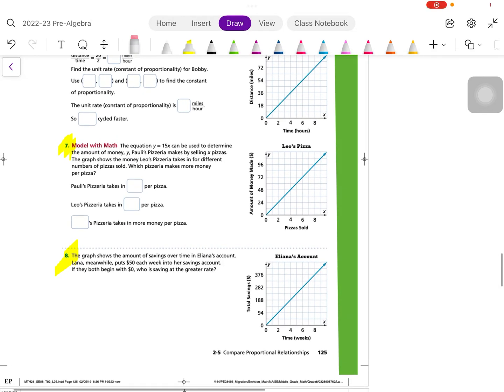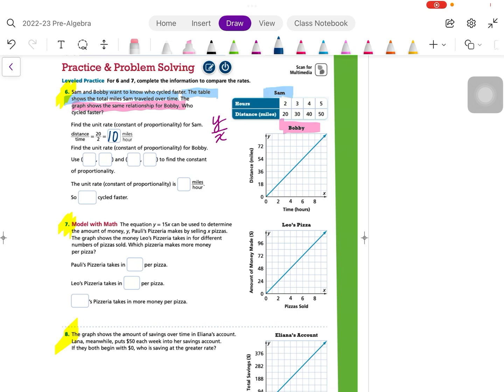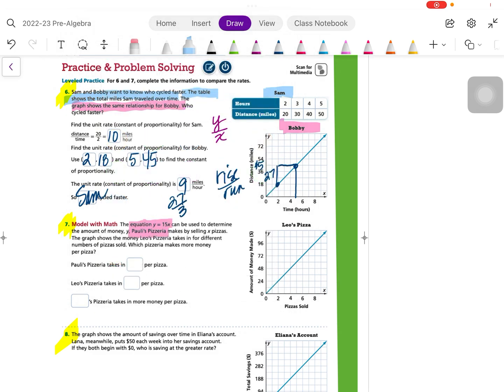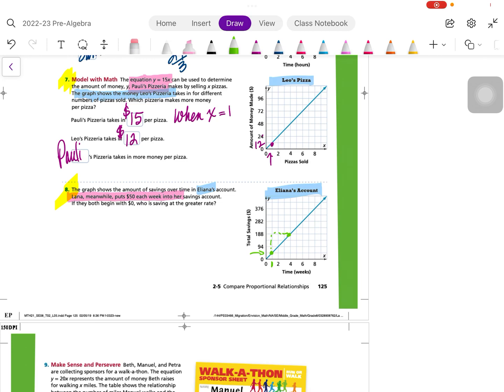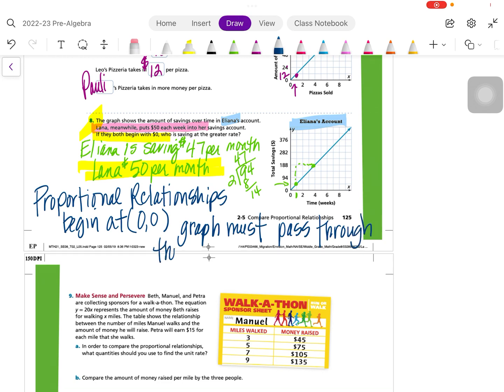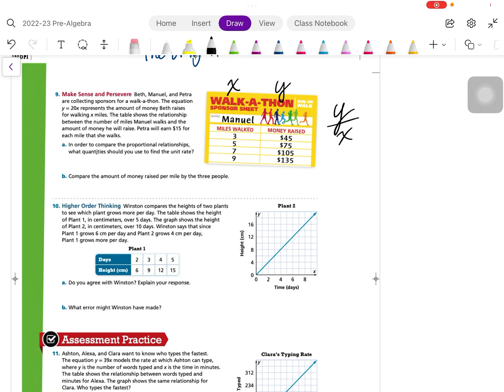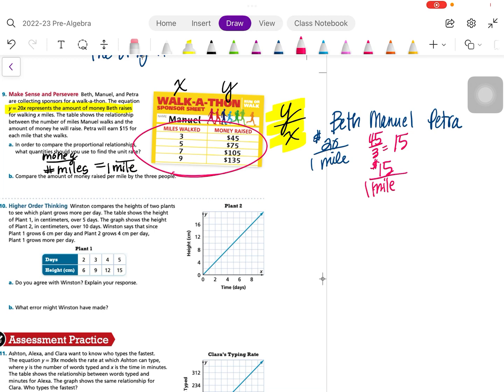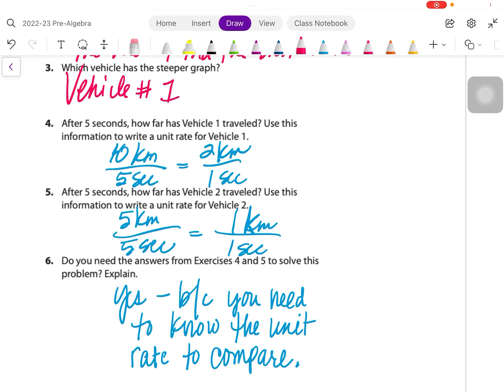2-5 Notes Review: Proportional Relationships